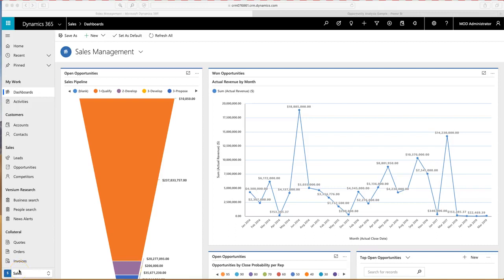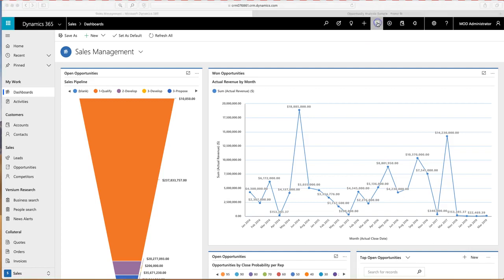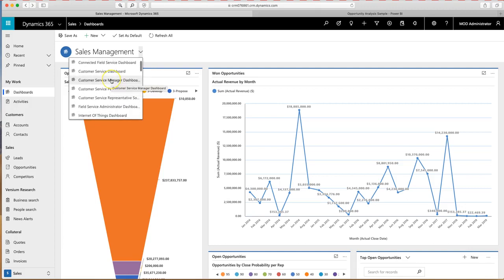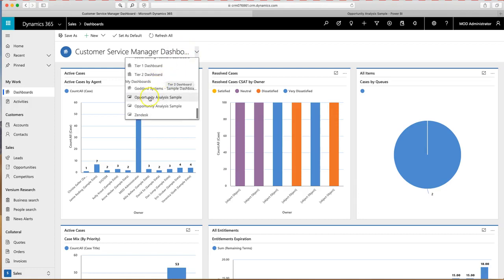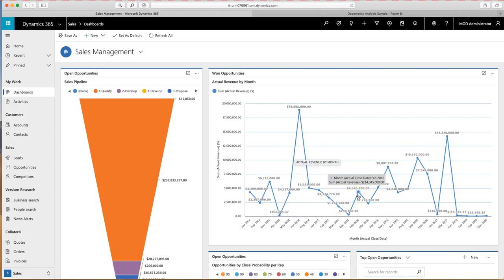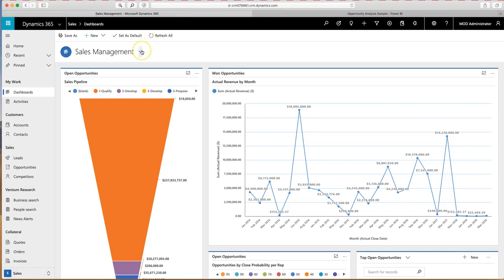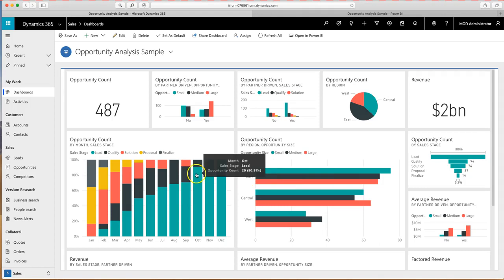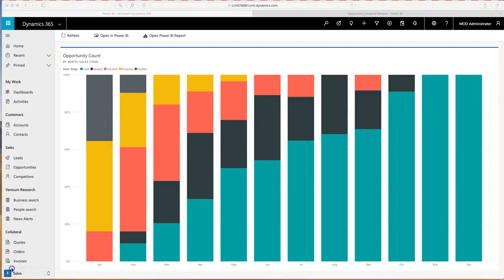Microsoft Dynamics 365 Reporting Demo - Dashboards and Power BI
Learn how Dashboards work with Power BI in Microsoft Dynamics 365 Sales.